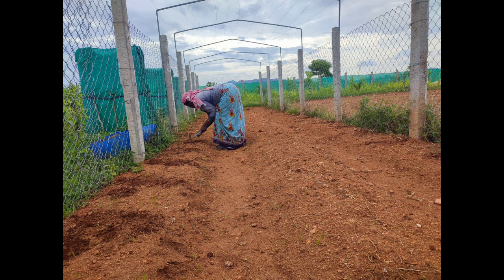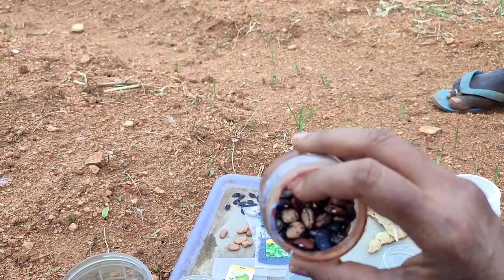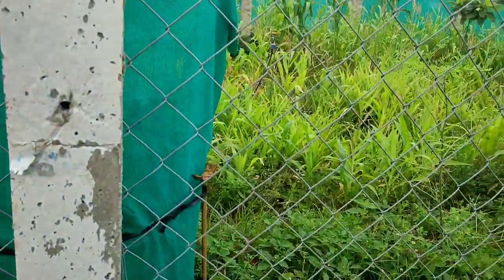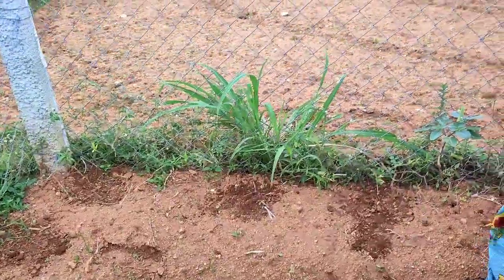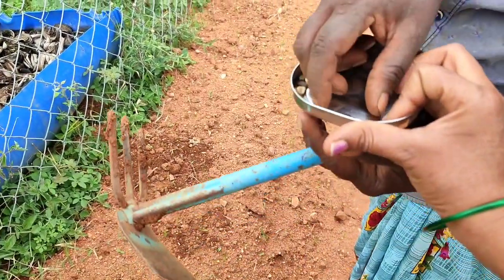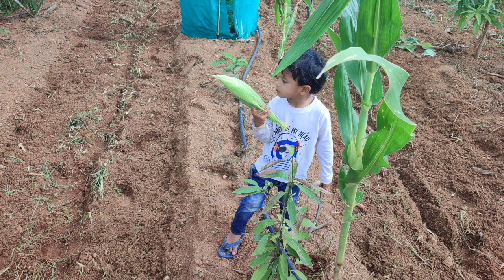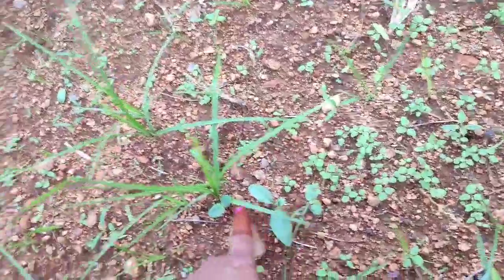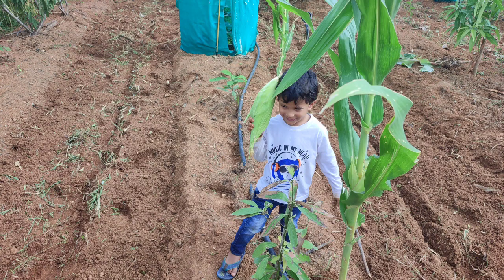July month ఎలాంటి విత్తనాలు పెట్టుకోవాలో చుదాం .